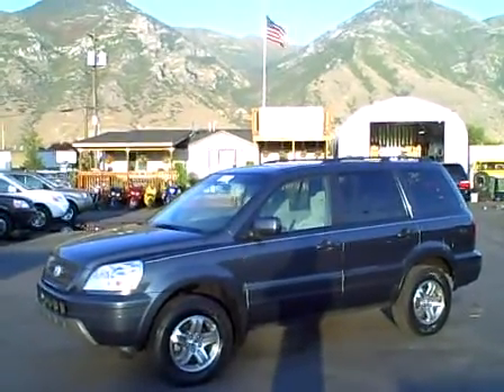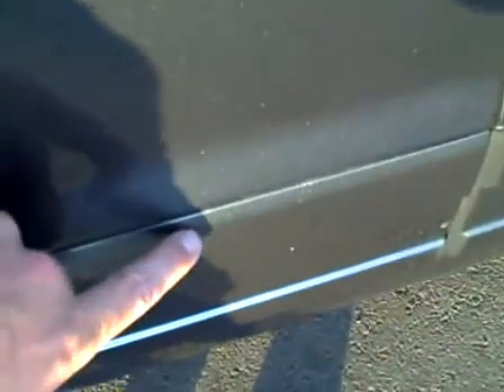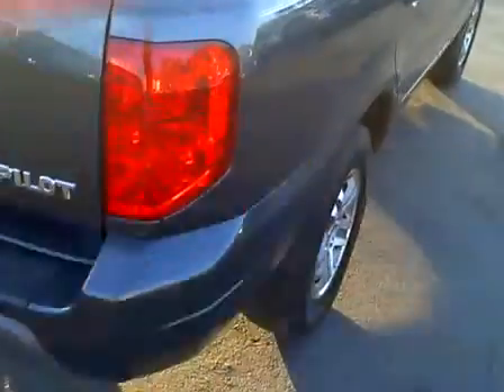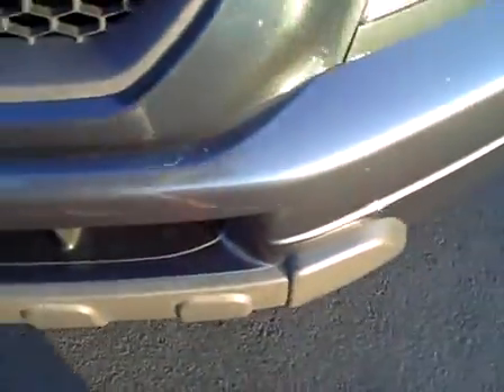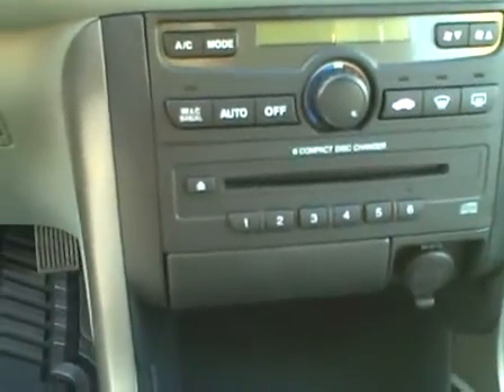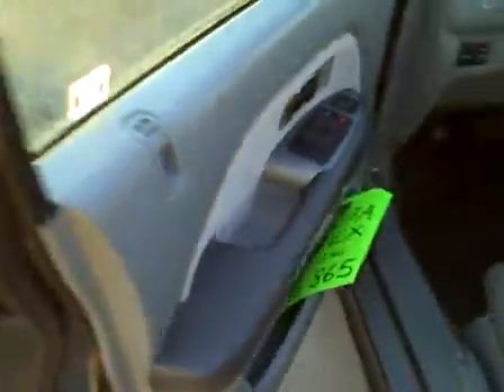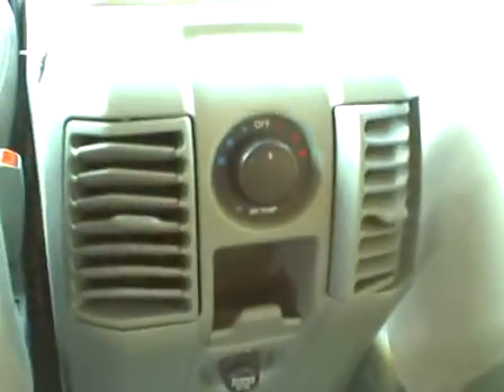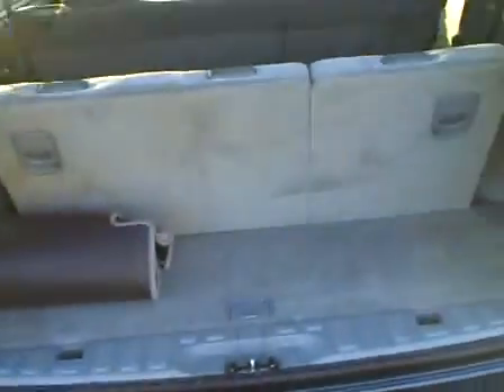1377 - 2005 Honda Pilot EX Gray 28k Forrest Motors